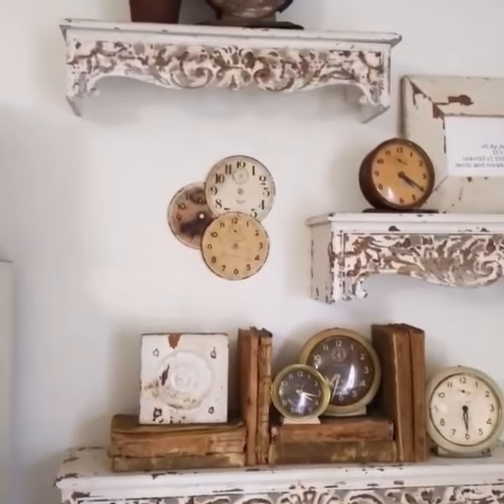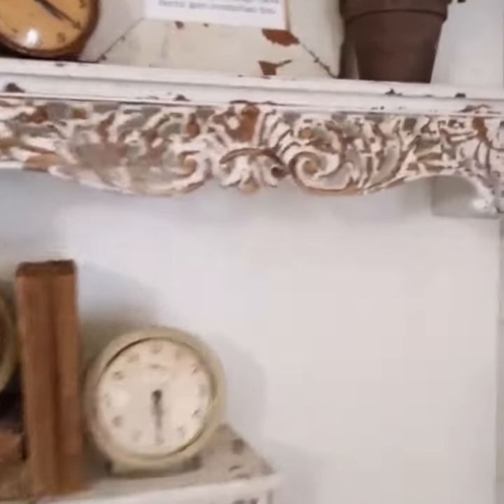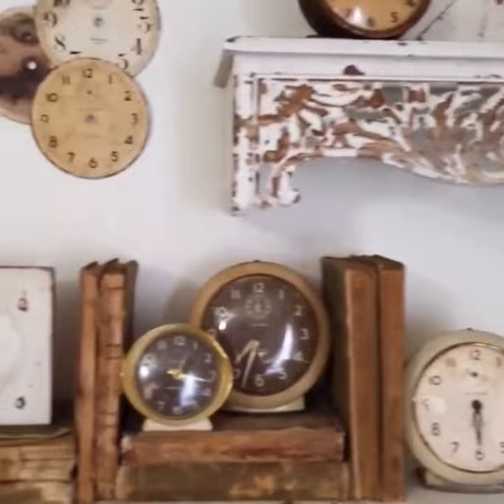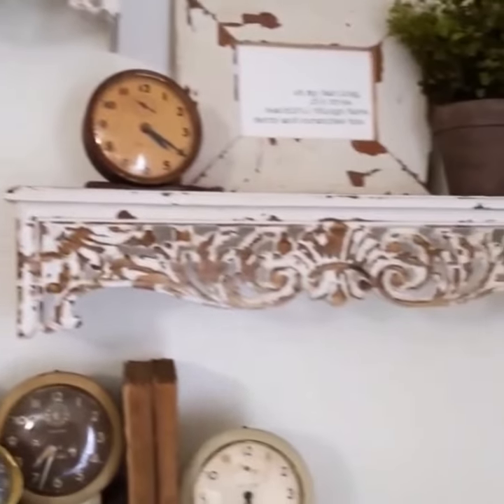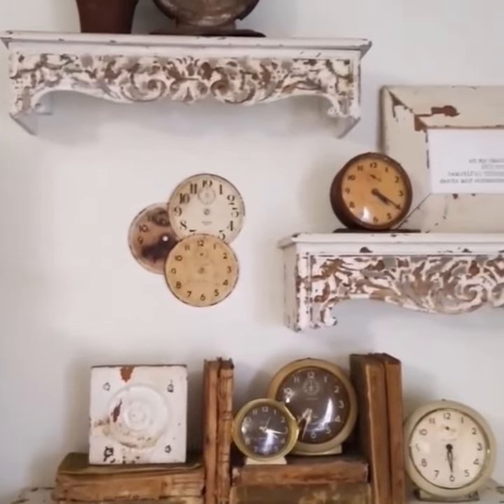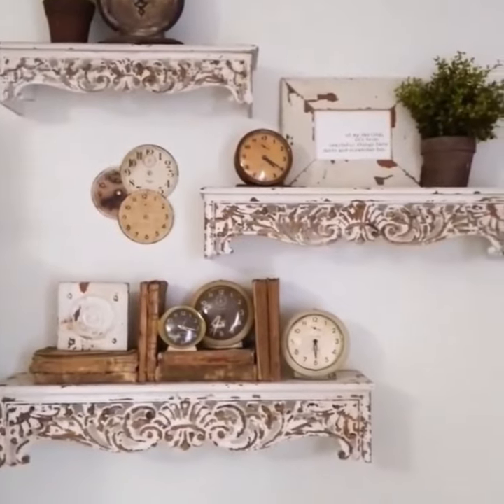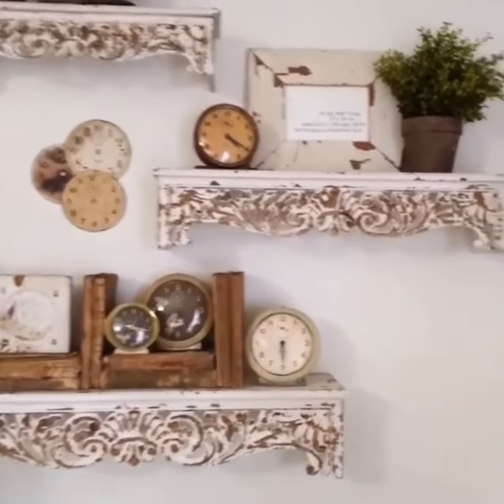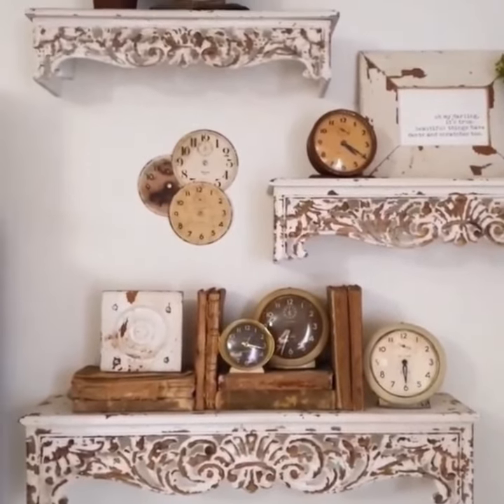Chippy White Corbel Shelves, Set of 3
Our hearts are all aflutter with this AMAZING deal we have in store for you today! The farmhouse appeal, the vintage, romantic vibe all wrapped up in one beautiful steal... well actually THREE! We are absolutely LOVING these corbel wall shelves! Plus, this set of ORNATELY carved wall shelves is wayyy cheaper than we have seen at other stores! With WAY more chippy detailing that you love!